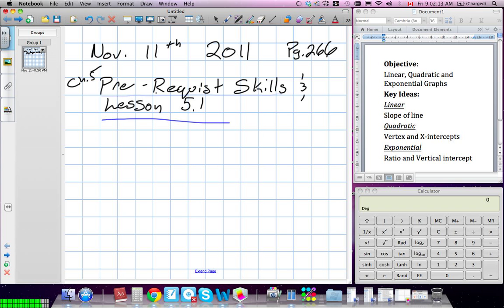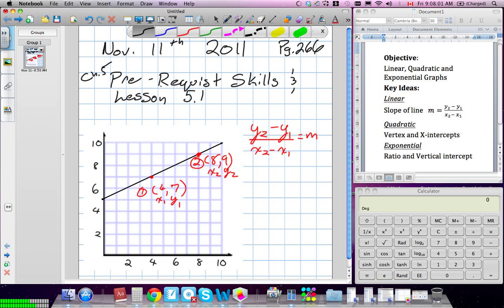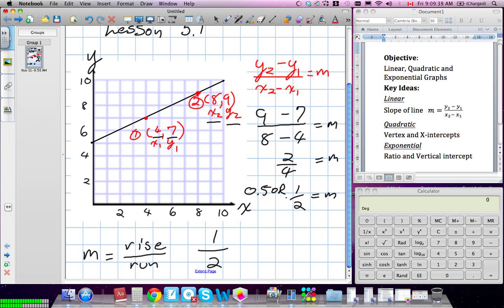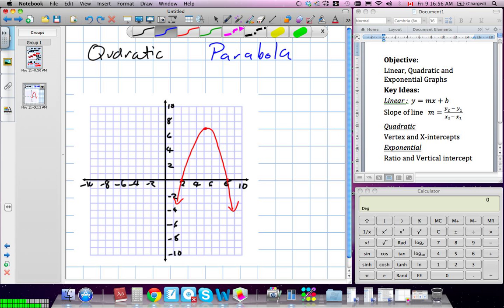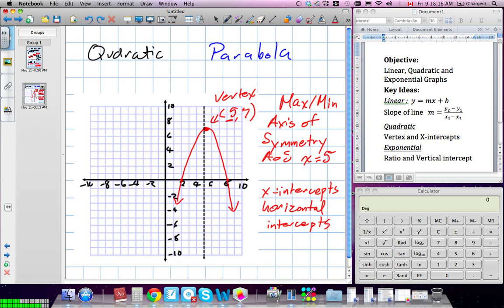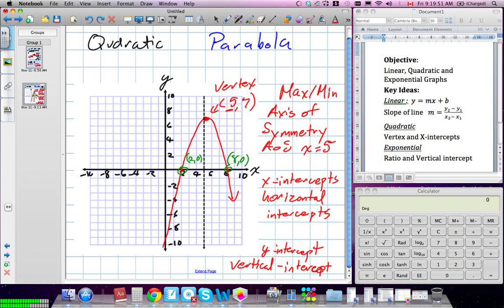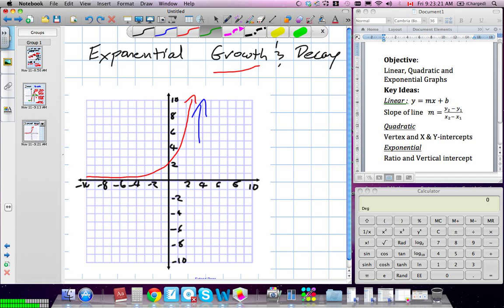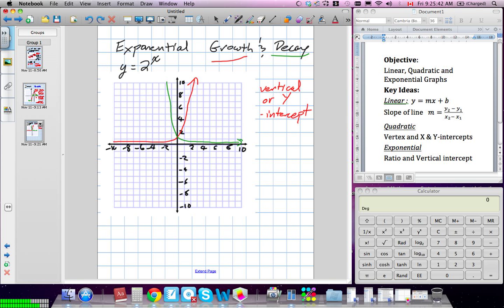Trends in Graphs Grade 12 college Lesson 5 1 and pre req skills